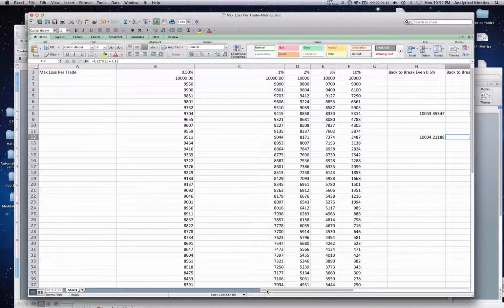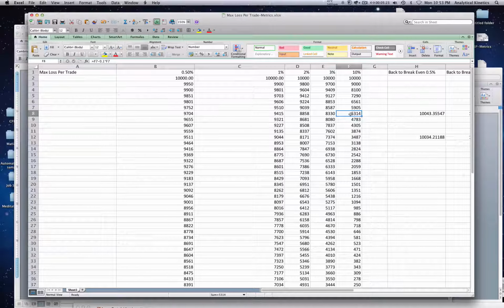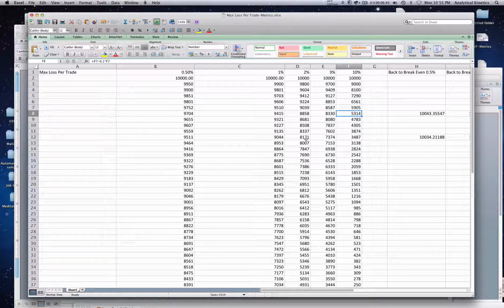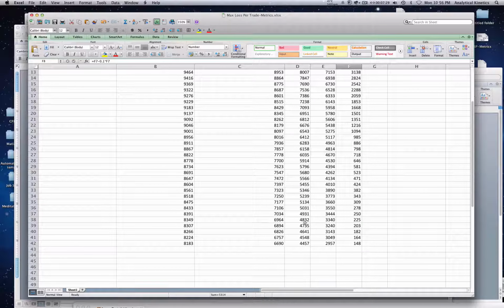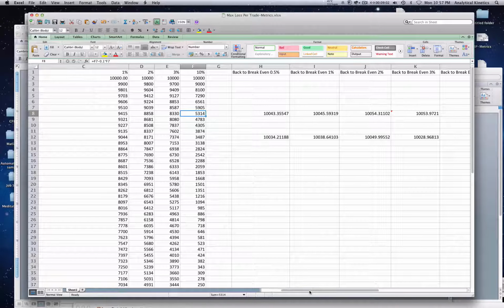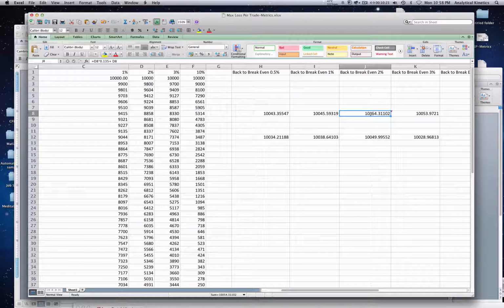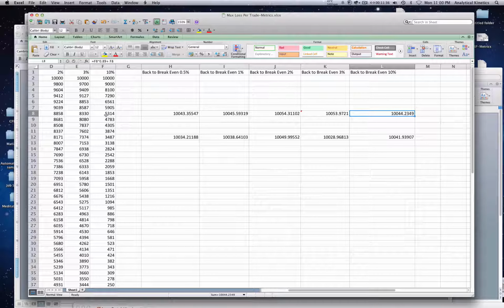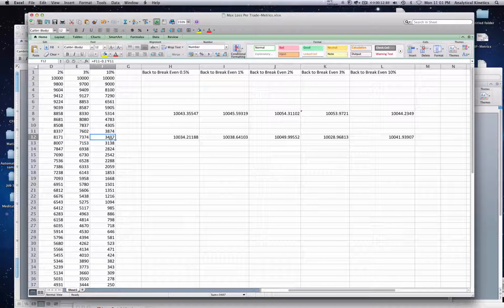AK Money Management for Trading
Basic Money Management for Trading.